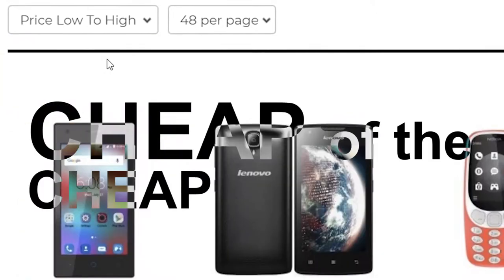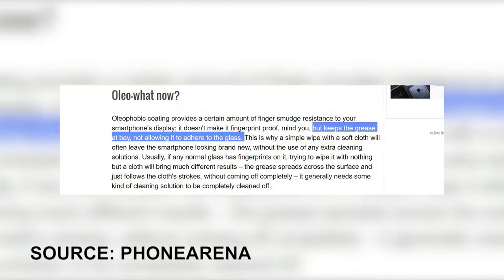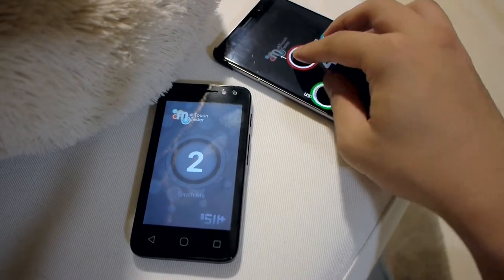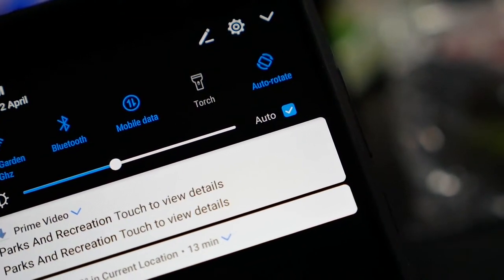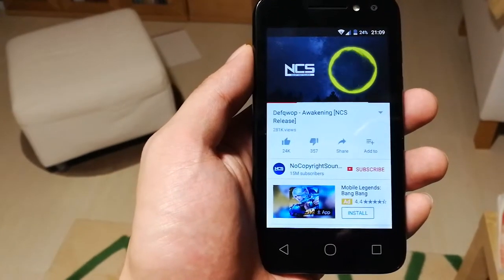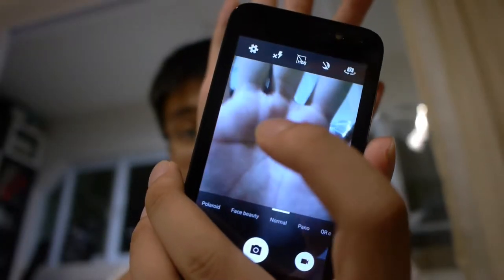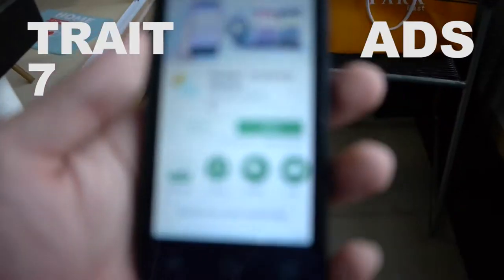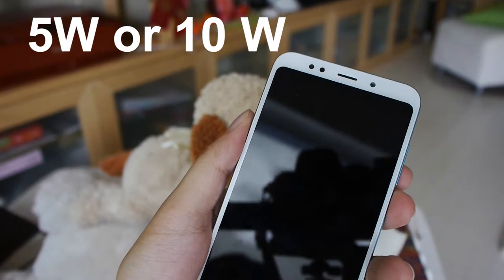The Traits of Cheap Phones (also Alcatel Pixi 4 4" Review)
Budget phones compromise. But where?

I use many of them and here I discuss the few things you'll see budget phones cut back in.

Also the review of the Pixi 4 4" because why not.

Filmed mostly with the Huawei Mate 9.